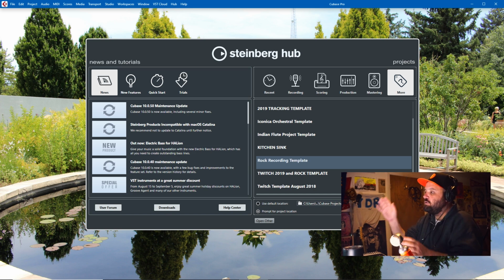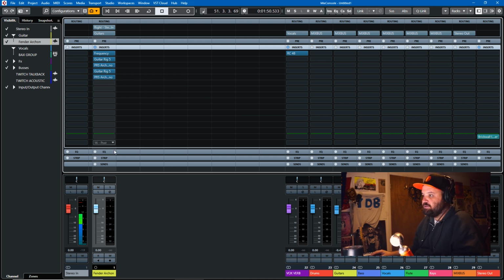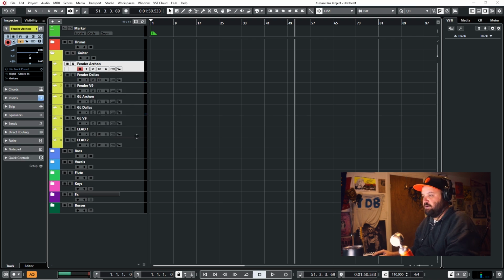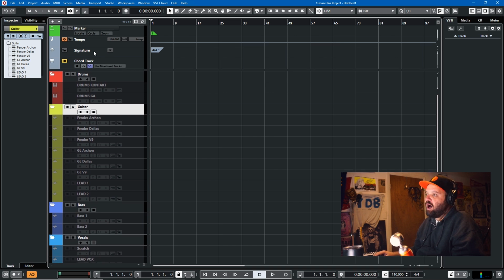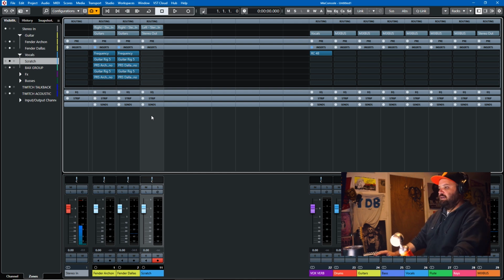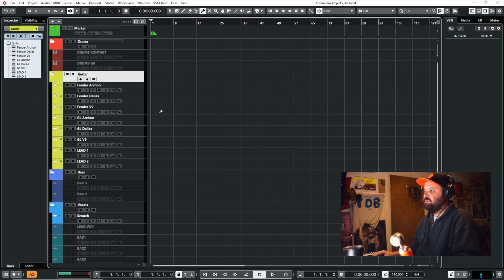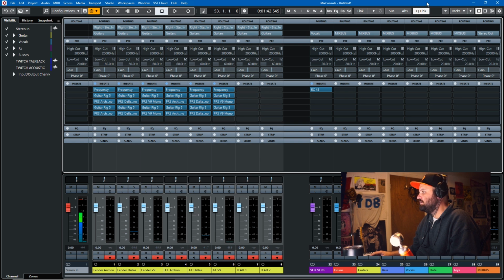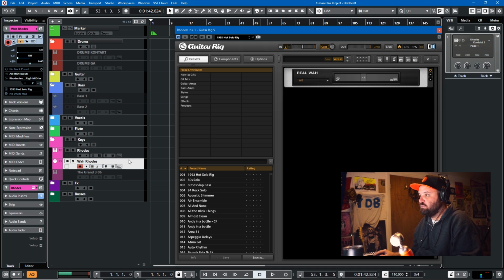Cubase Tutorial: 6 Rock Template Tips and Tricks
In this Cubase video tutorial, I will show you some tips and tricks on how to create a template and have it help you create music faster and more efficiently.  You will learn about having a neat project that is easy to navigate.